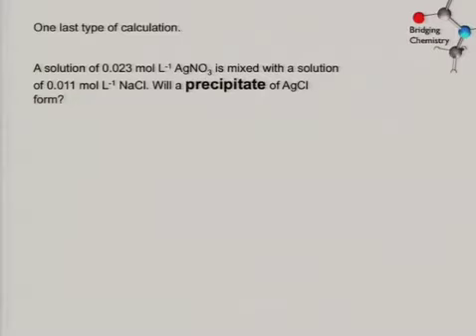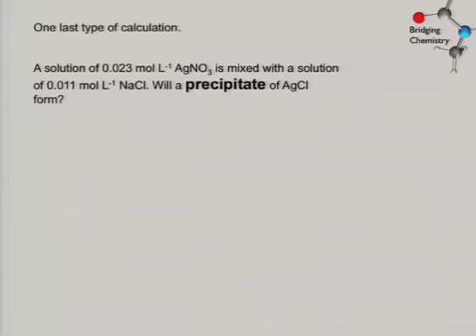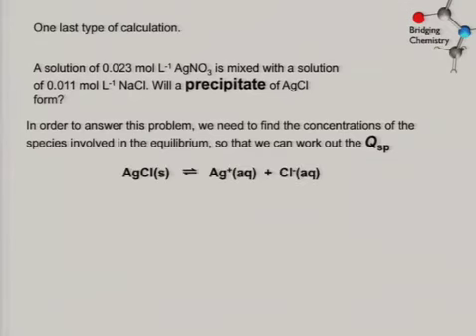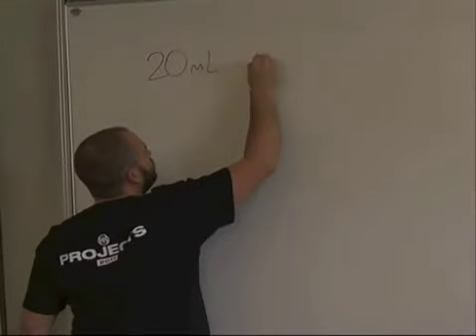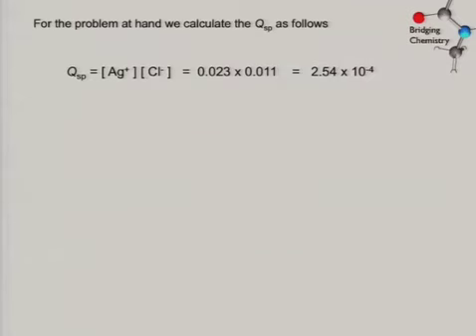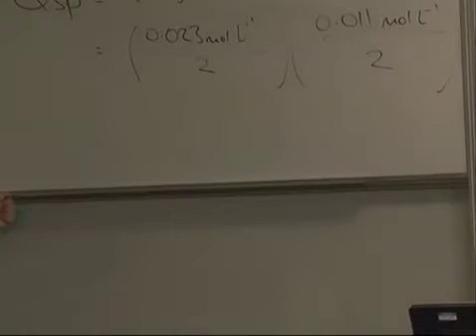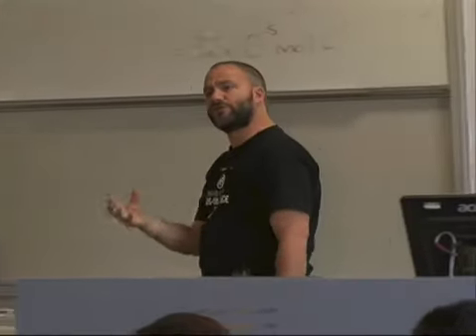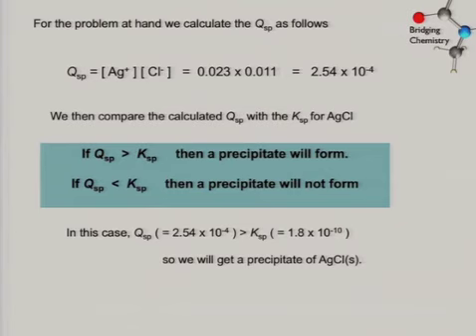Lesson 4 Equilibrium 5